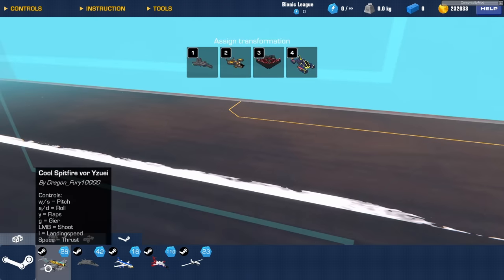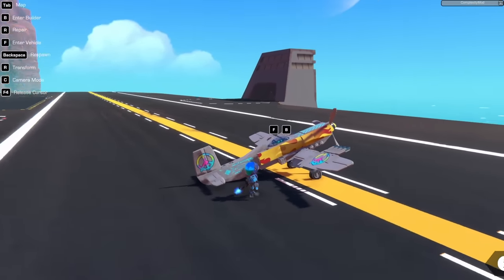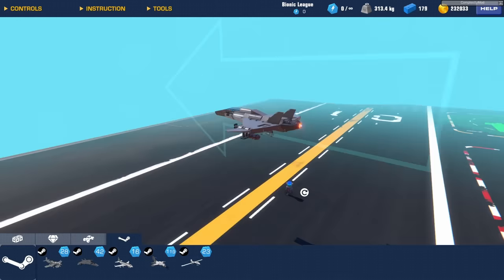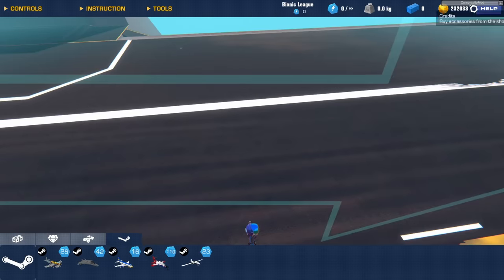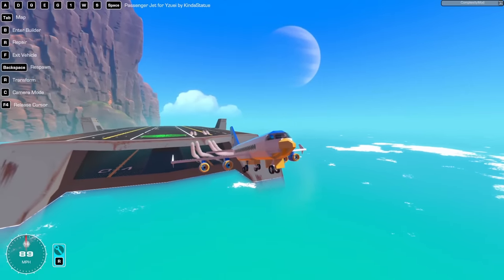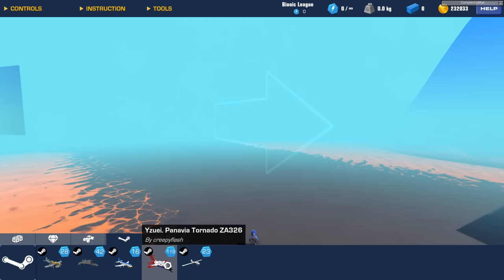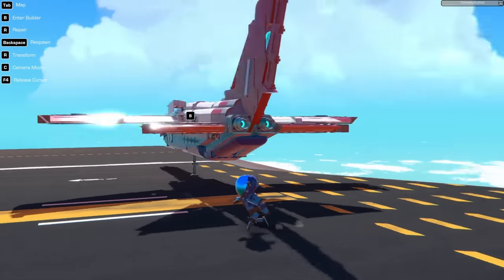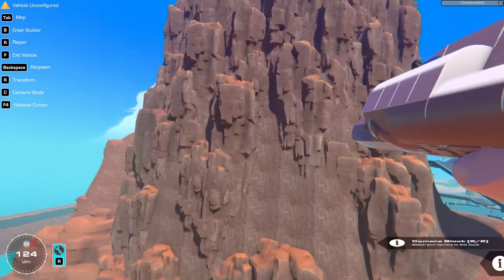These AWESOME Creations Are Built For ME?! | Trailmakers Showcase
lets see what you guys have built for me!